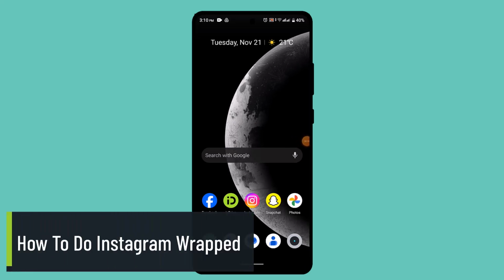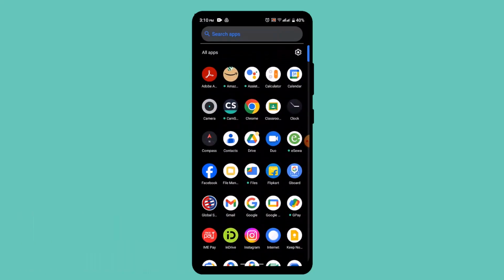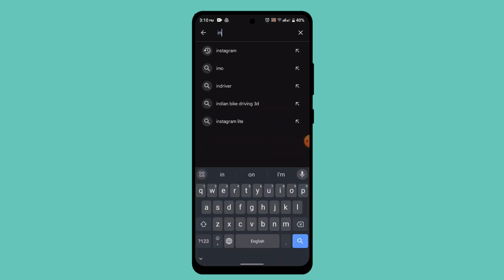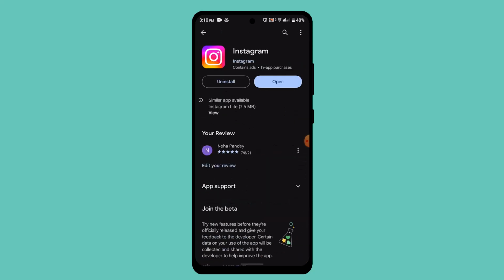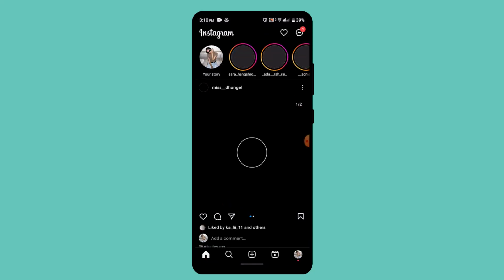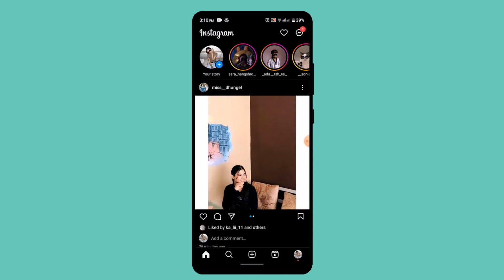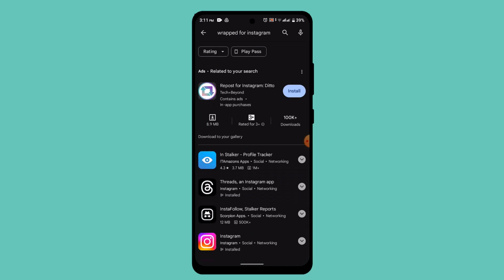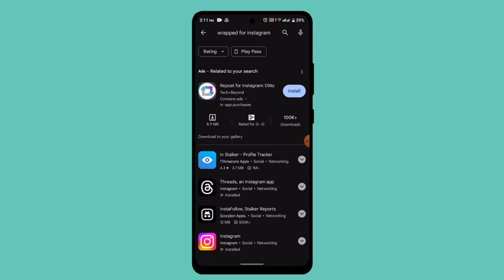How To Do Instagram Wrapped - QUICK STEPS!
This video guides you in an easy step-by-step process to do instagram Wrapped.

Chapters / Timestamps
0:00 Intro
0:10 Update App
0:19 Do IG Wrapped
1:07 Outro